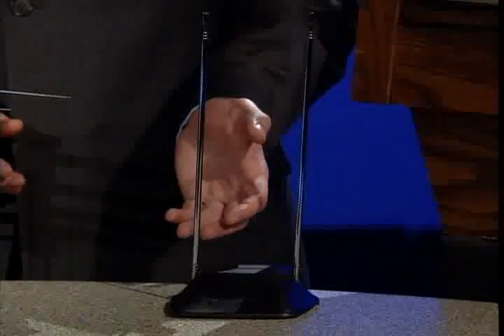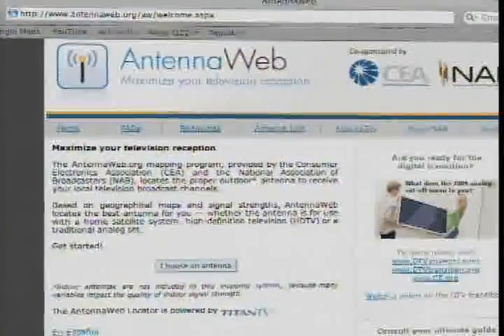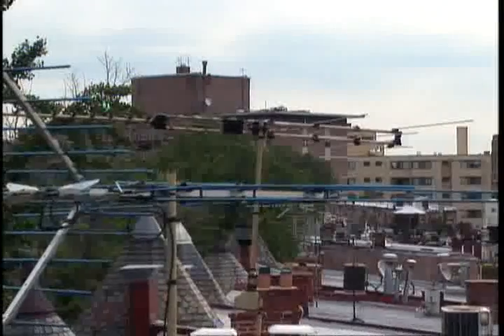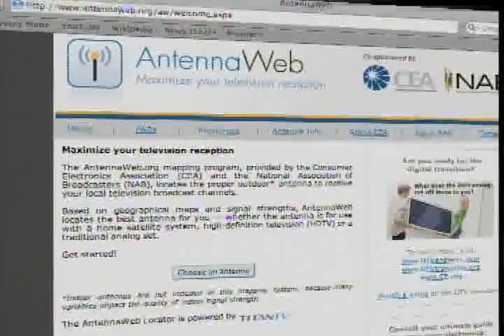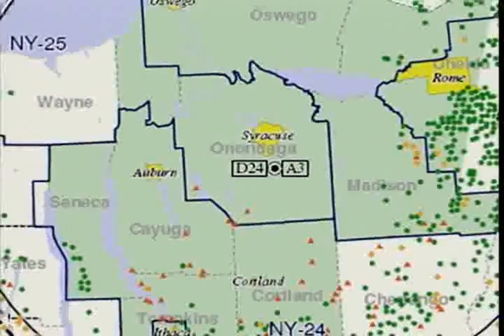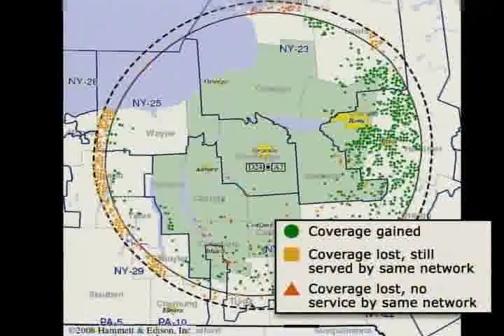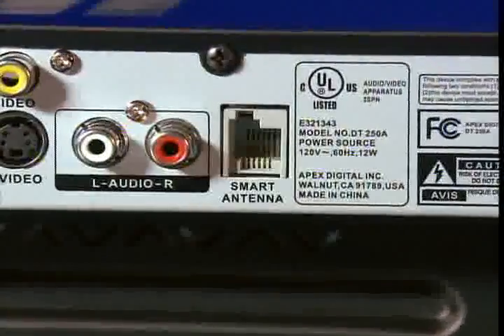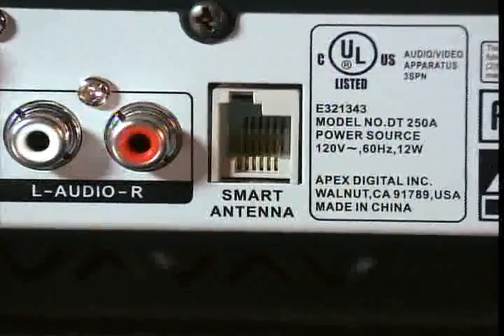Countdown to DTV: Are You Ready?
Part 3:  Antennas